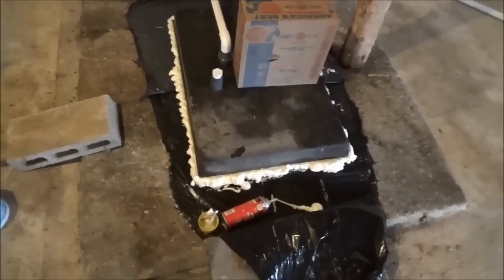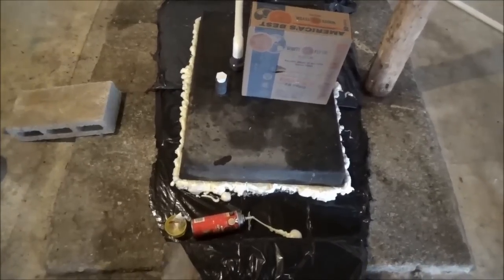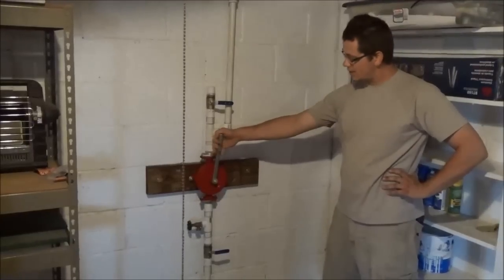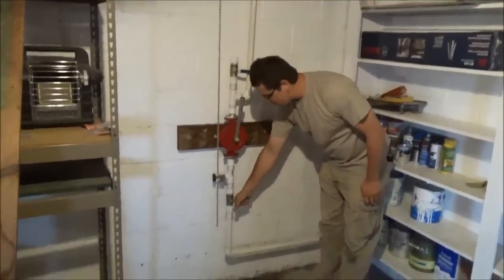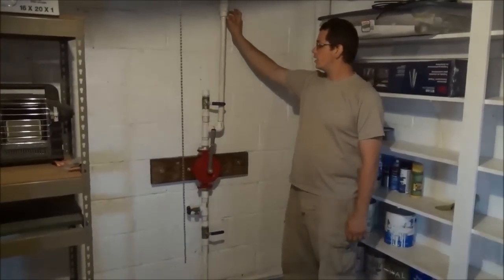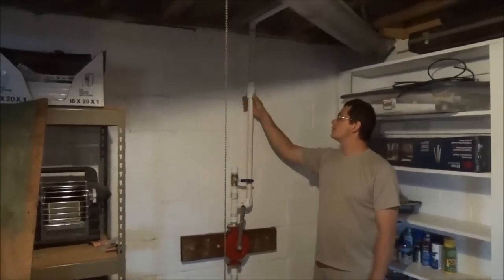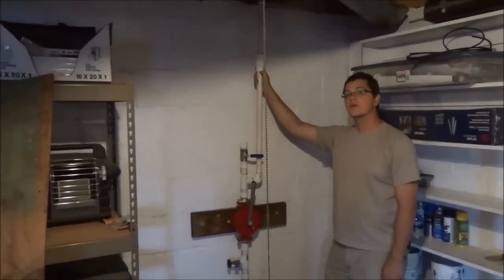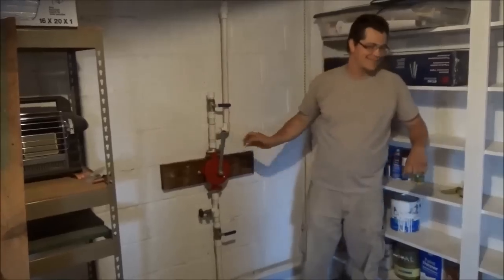Shallow Well Pump Installation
Hand pump installation video for an old hand dug well in a basement.